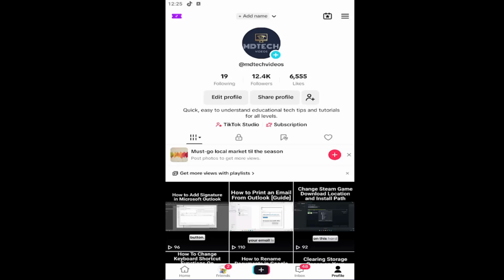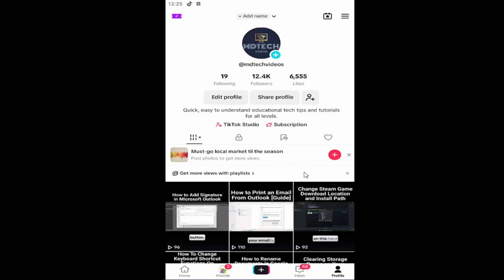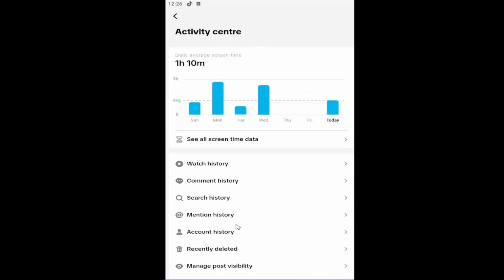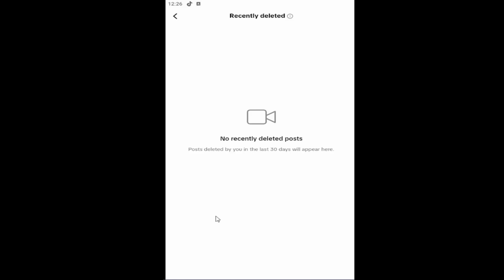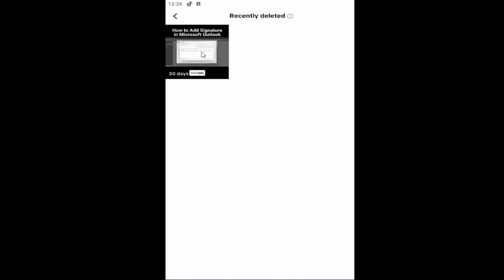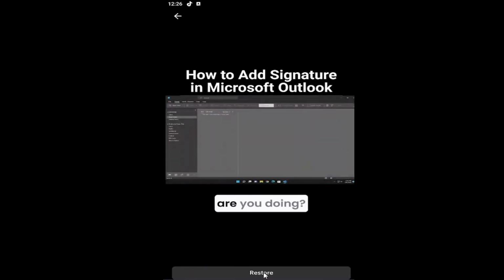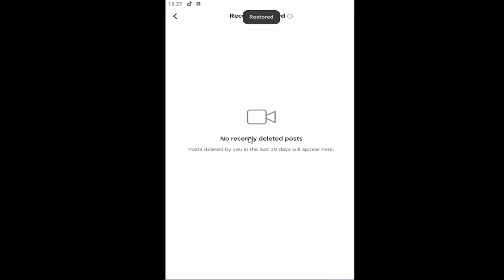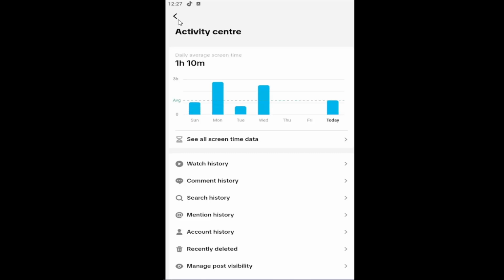How to Check Deleted Posts on TikTok (Guide)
This guide explains how to check deleted posts on TikTok, providing users with insights into managing and reviewing content that may have been removed from their profile. While TikTok doesn’t offer a direct way to recover deleted videos, this tutorial outlines alternative methods you can use to track content you've removed, such as checking your device's gallery or looking through your TikTok account's draft section. For those who may have mistakenly deleted content, it’s also a good practice to periodically back up videos and drafts to prevent losing them permanently.

Issues addressed in this tutorial:
how to check deleted posts on TikTok
how to check your deleted posts on TikTok
how to see deleted posts on TikTok
how to recover deleted posts on TikTok
how to check deleted TikToks
how to check deleted videos on TikTok
how to find deleted posts on TikTok
deleted posts on TikTok
how to check deleted TikTok videos
how to check recently deleted on TikTok

Additionally, the guide explores how TikTok handles deleted posts, including how the platform removes content from public view while retaining it in internal systems for a short time. It also covers how to manage your account settings to avoid accidental deletions and how to review the status of content that might have been taken down due to community guidelines violations. Although deleted posts cannot be restored through TikTok, this guide ensures users are equipped with knowledge to better manage and protect their video content moving forward.